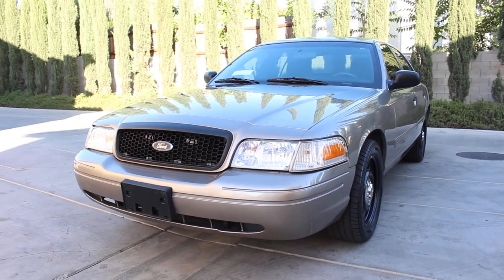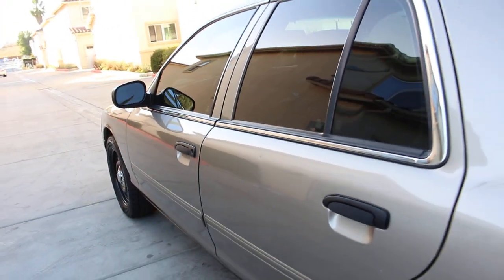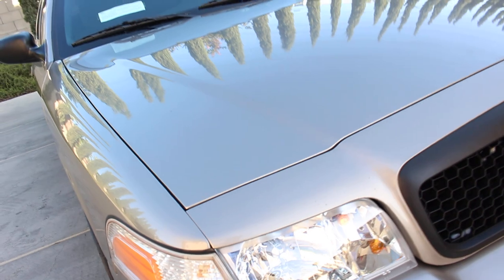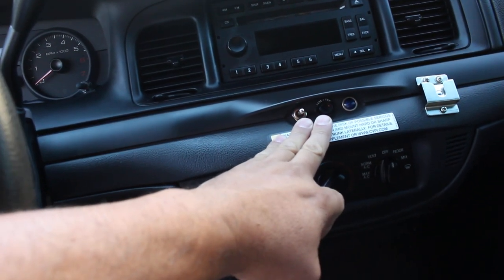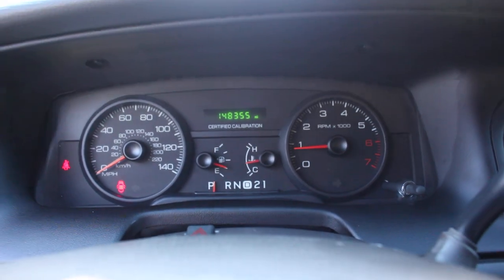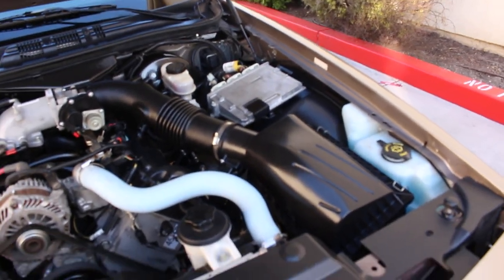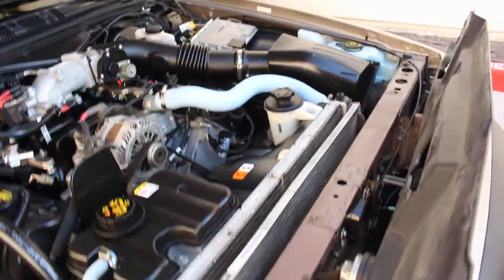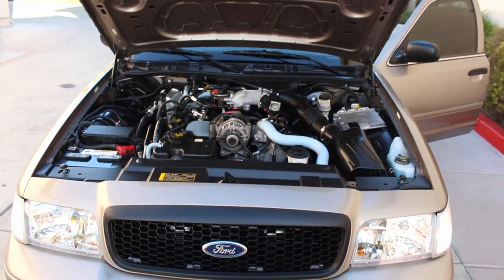2011 Ford Crown Victoria (P7B) Detective Vehicle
$10,500

2011 Ford Crown Victoria Police Interceptor - former Detective vehicle from the City of Vallejo, CA  - no rust with 148,000 and only 546 idle hours. Vehicle has been completely serviced/detailed and it is turn key ready to go anywhere. Vehicle also has working clear strobes and working wigwags (headlight flashers) again all clear/white light which are legal.